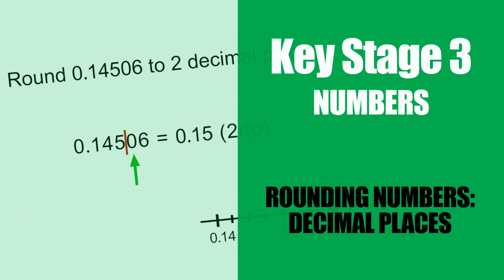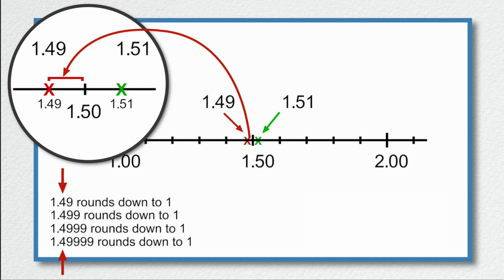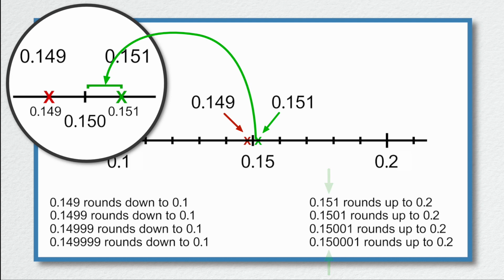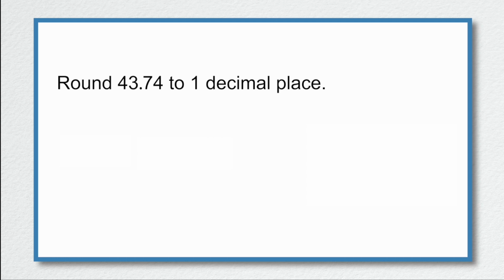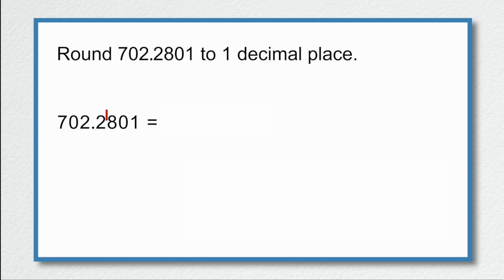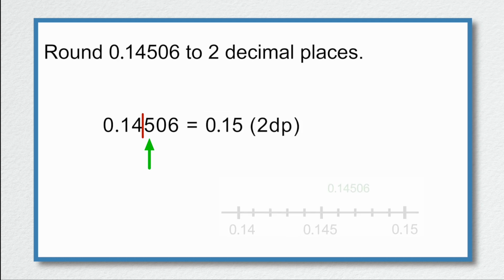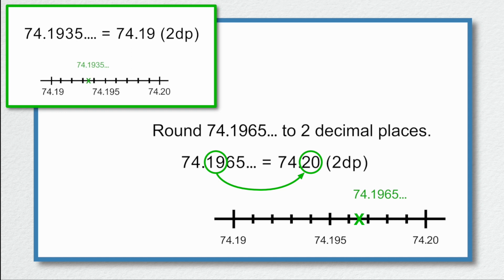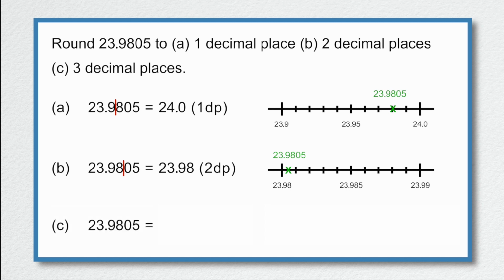Key Stage 3 Maths: Rounding Numbers - Decimal Places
This video looks at rounding numbers to a specific amount of decimal places.

The process used is a standard approach. However, for each example, a number line is used as a visual reference in the hope of providing a better mathematical understanding of this process, and the link between the question and the final answer.

The next video will be on rounding using significant figures.

I hope you find these videos helpful.